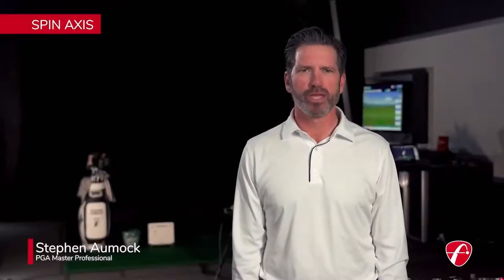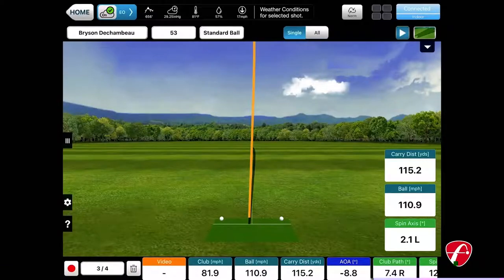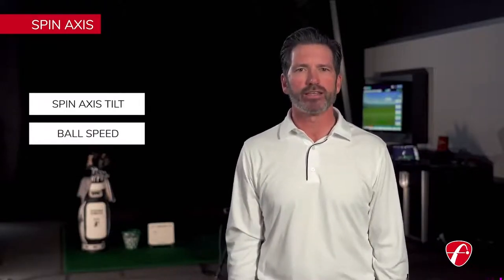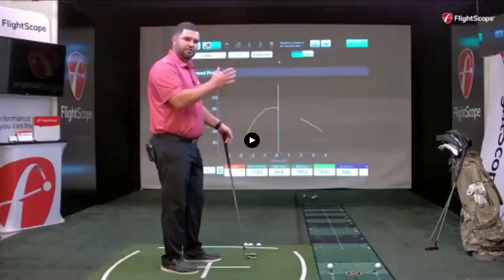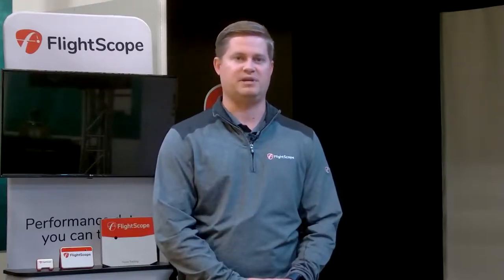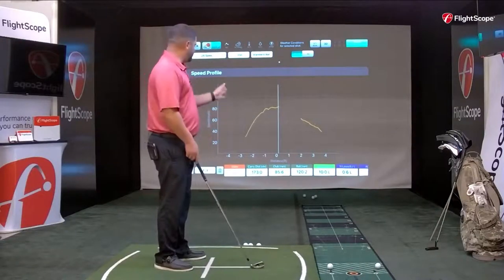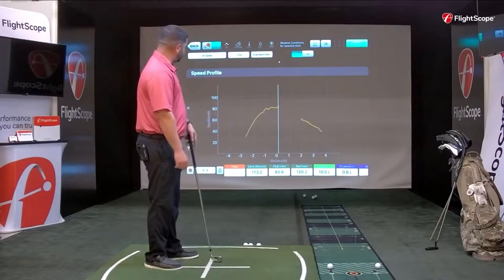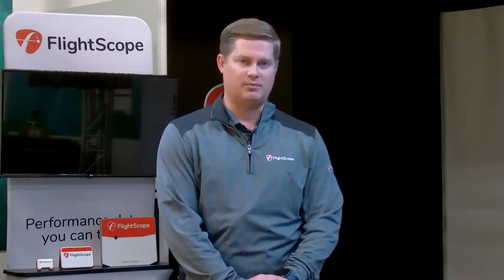FlightScope Learning Programs at the PGA Merchandise Show 2021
A special educational session titled “Maximize Strokes Gained with FlightScope Skills” The program will be presented by Founder and CEO Henri Johnson and Senior Sales Manager, Alex Trujillo.

New FlightScope Learning certification courses are designed to help professionals gain a better level of understanding and application of FlightScope technology in their teaching or fitting practices. The company will provide the knowledge needed to hone skills and add value to students, customers and the game of golf. Various packages will be offered and MSR credit hours will be provided to PGA professionals upon completion.

With accurate, performance-driven technology, FlightScope transforms the way golf is analyzed and how players improve. The company’s renowned products are trusted by a large and growing number of TOUR players and top teachers, including teachers like George Gankas and Mike Schy, and professionals like Bryson DeChambeau, Bubba Watson, Pat Perez, Charl Schwartzel, and more.